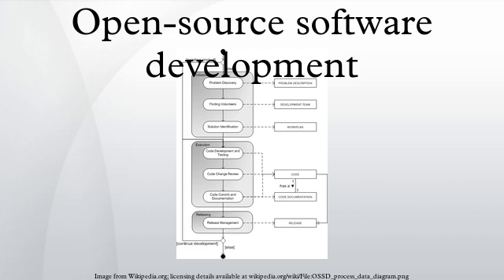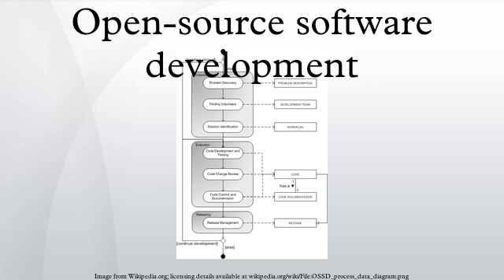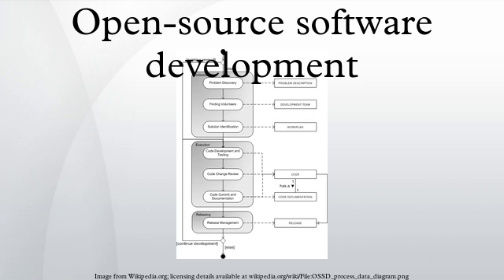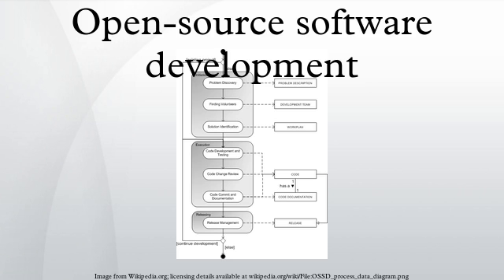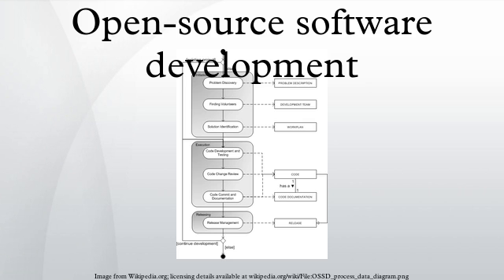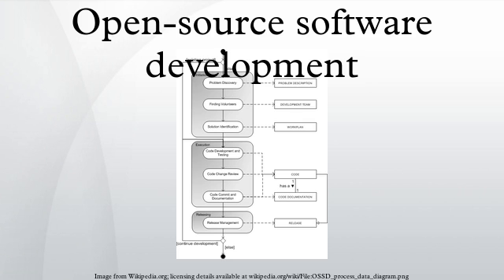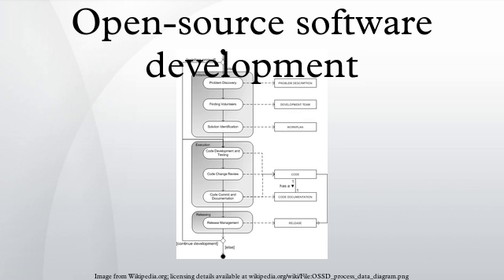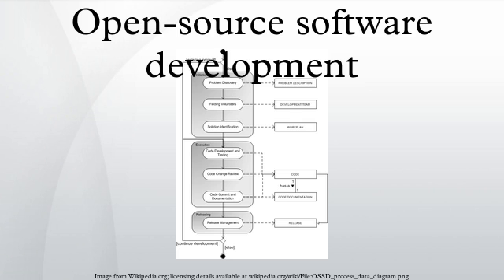Open-source software development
Open-source software development is the process by which open-source software, or similar software whose source code is publicly available, is developed. These are software products available with its source code under an open-source license to study, change, and improve its design. Examples of some popular open-source software products are Mozilla Firefox, Google Chromium, Android, LibreOffice and the Apache OpenOffice Suite. Open-source software development has been a large part of the creation of the World Wide Web as we know it, with Tim Berners-Lee contributing his HTML code development as the original platform upon which the internet is now built.